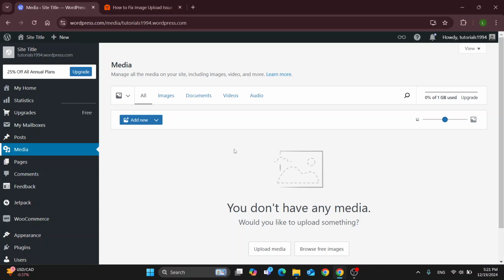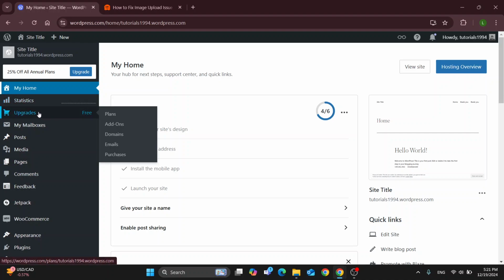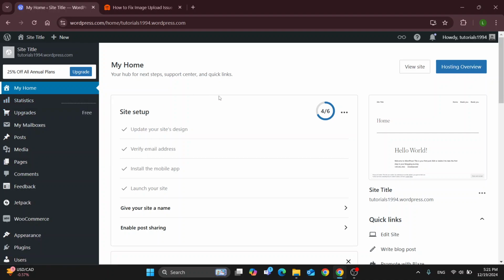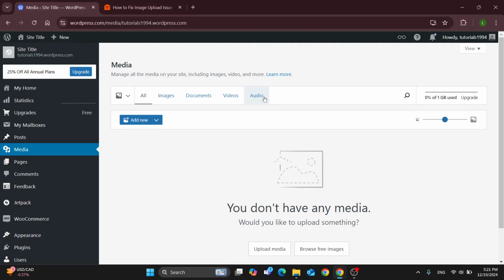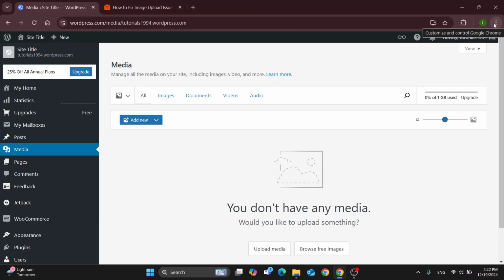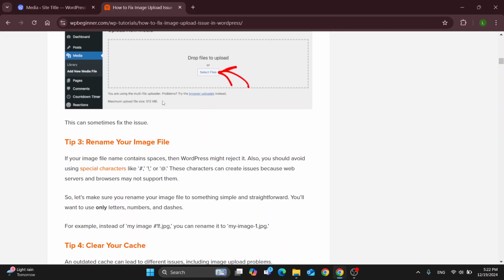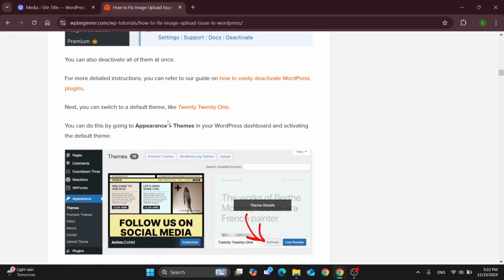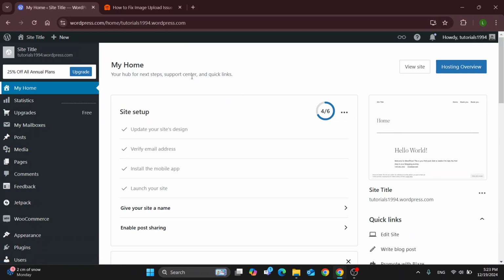How To Fix Image Upload Issue In WordPress Tutorial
Today we talk about fix image upload issue in wordpress,how to fix image upload issue in wordpress,wordpress tutorial,wordpress images